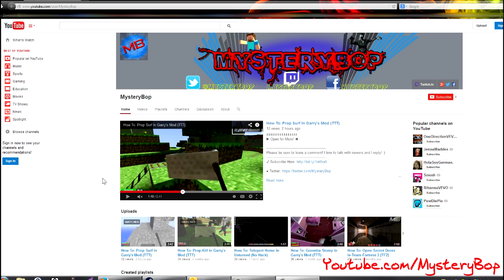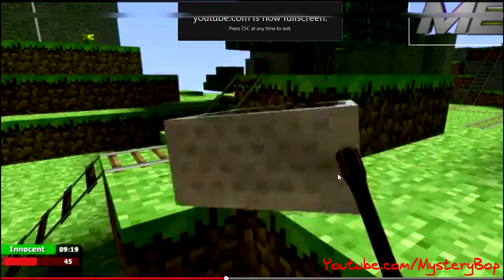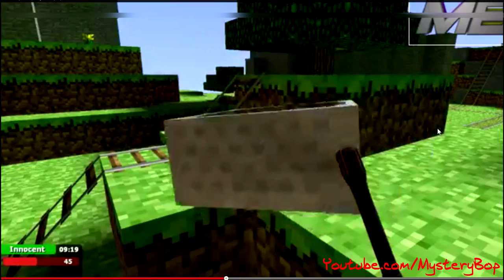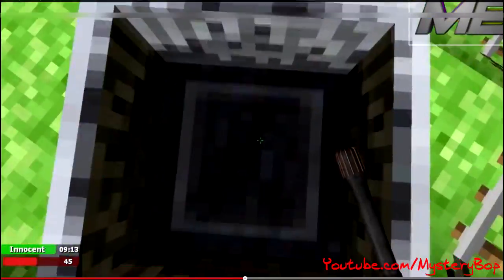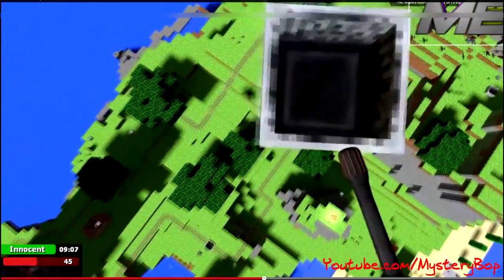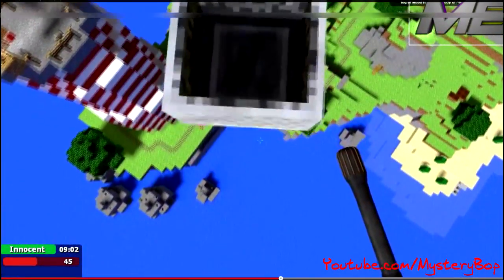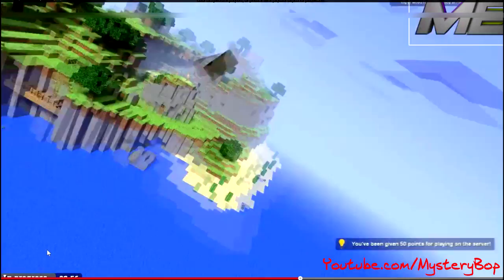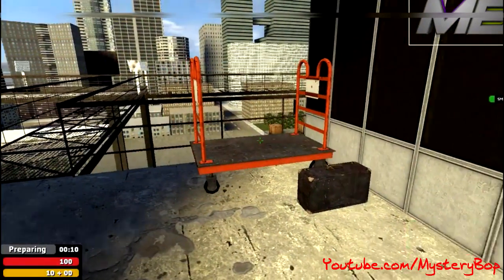How To: Hide the YouTube Player Bar When Watching in Fullscreen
● Shop (VERY Cheap Prices): Coming Soon

Bitcoin: 1EpFwtsvadL1vrDJFp6gJ3skULBgnvjHRn

Litecoin: LT6nhPsehaayhEJQwrhHeq3GKTR4rfZtdz

♠♥ Thanks ♦♣